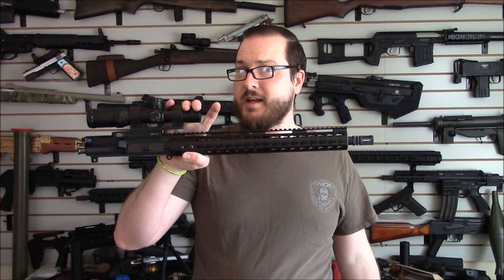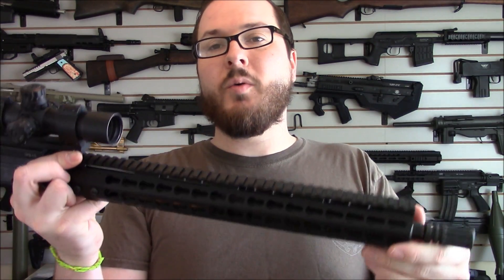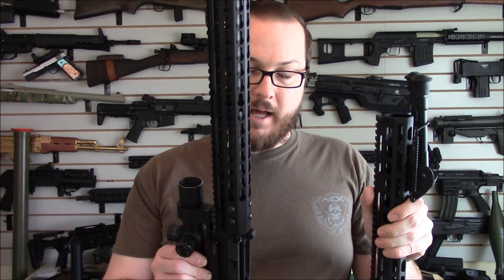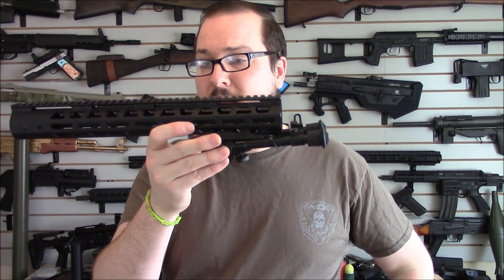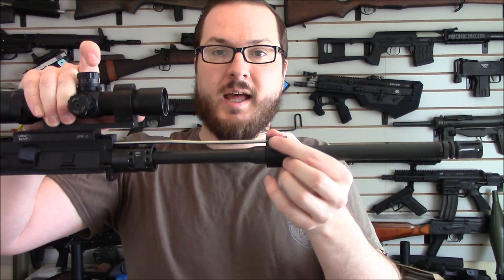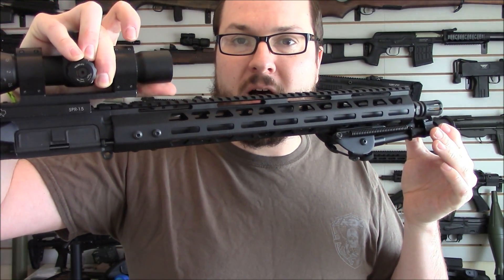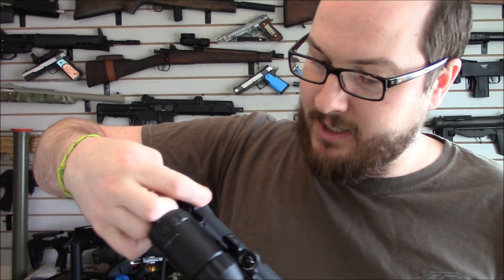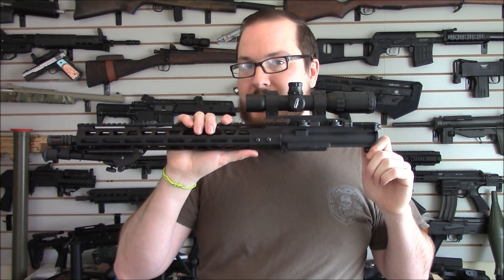Kinetic Concealment MLOK Handguard Replacement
Keymod works well, but for this build, I decided to go with MLOK using an optional handguard from Kinetic Concealment.